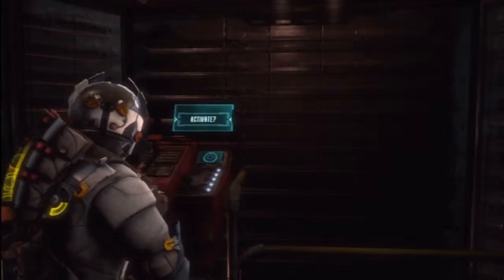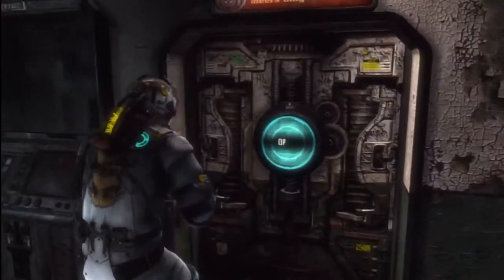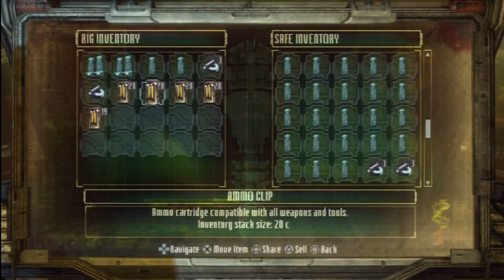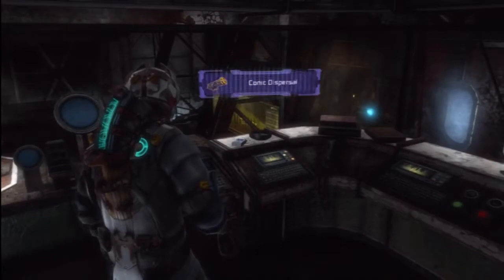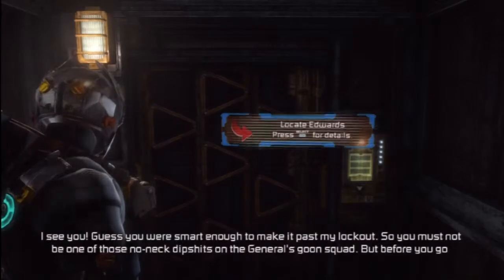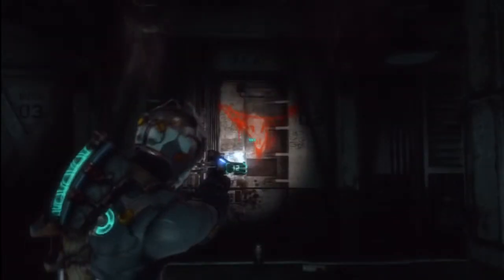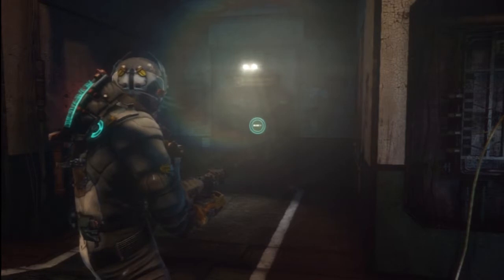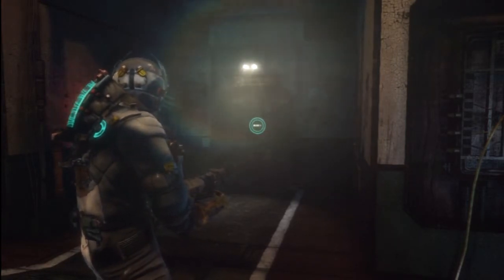Game Fly Rental (20) Dead Space 3 Part-11 Conning Tower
Too much story. I need more side quest.

Dead Space 3 is an action-thriller third-person shooter video game for the PlayStation 3, Xbox 360 and PC and  is the sequel to Dead Space 2. It was development by Visceral Games and was published by Electronic Arts on February 5, 2013 in the United States and February 8, 2013 in Europe. Primarily set on the frozen planet of Tau Volantis, the game follows protagonists Isaac Clarke and John Carver as they attempt to end the Necromorph threat.

Developer(s):
Visceral Games
Publisher(s):
Electronic Arts
Release date(s):
February 5, 2013 (United States)
February 8, 2013 (Europe)
Genre(s):
Third-person shooter
Mode(s):
Single-player
Drop In-Drop Out Online Co-Op
Rating(s):
M (Mature 17+) [Blood and Gore, Intense Violence, Strong Language]